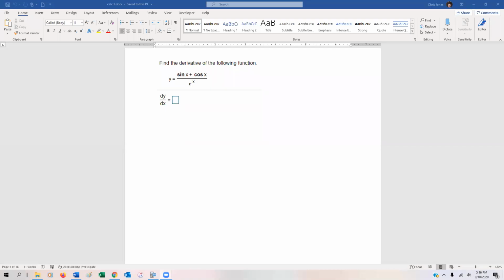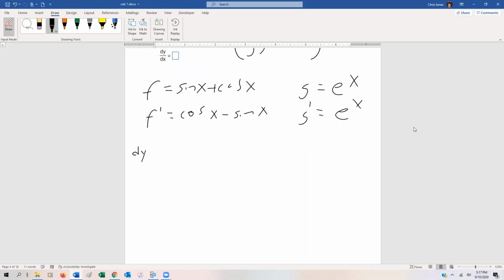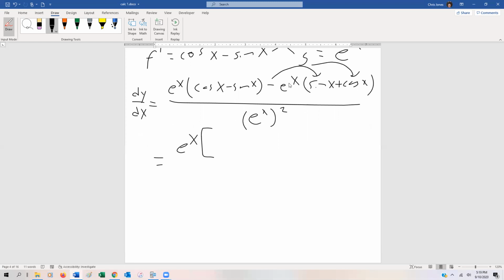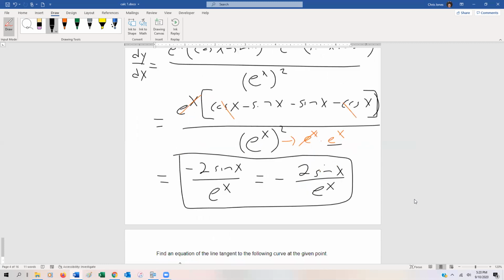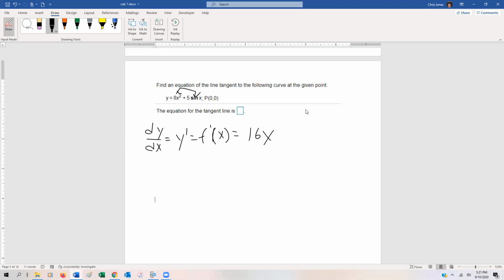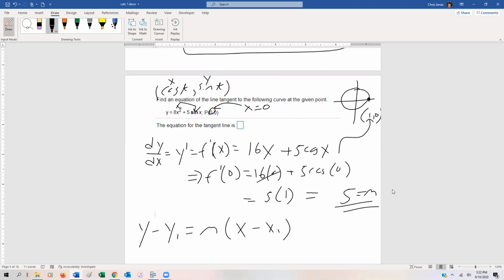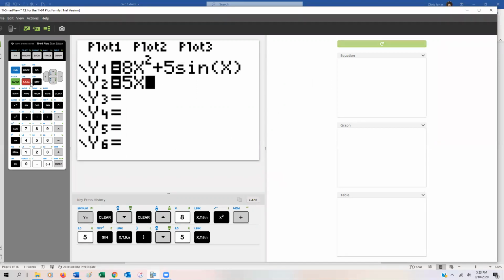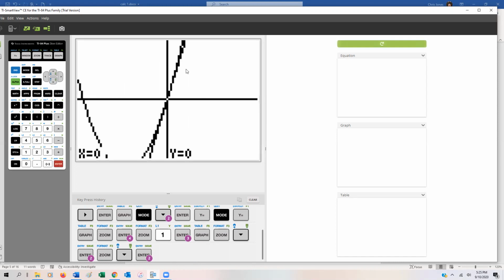3 5 2 Math 203 Derivatives of Trigonometric Functions